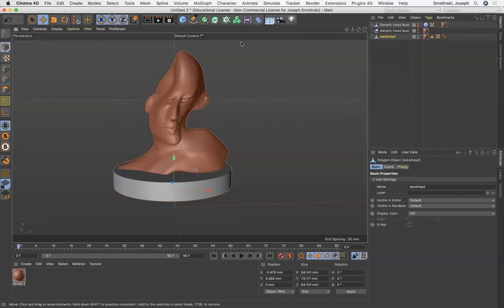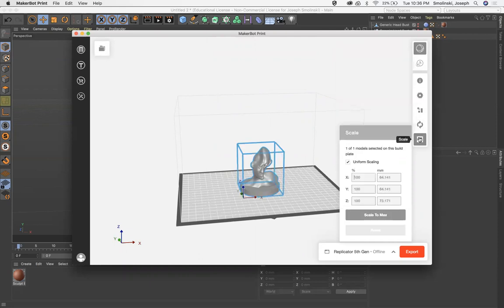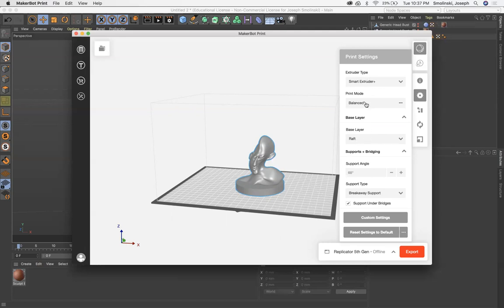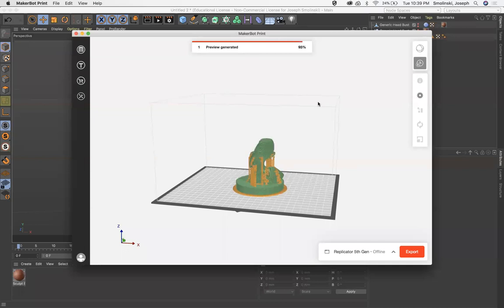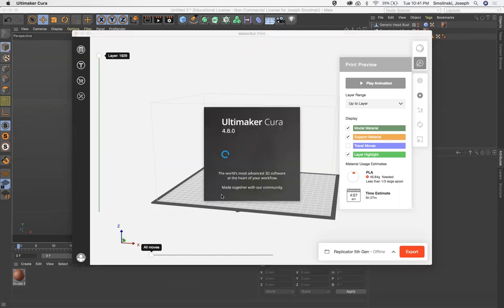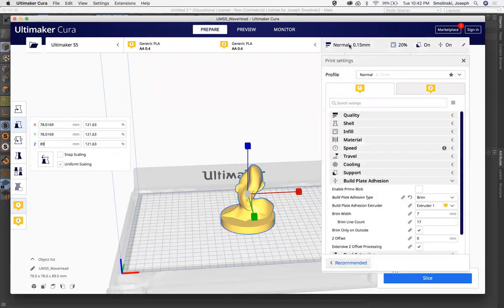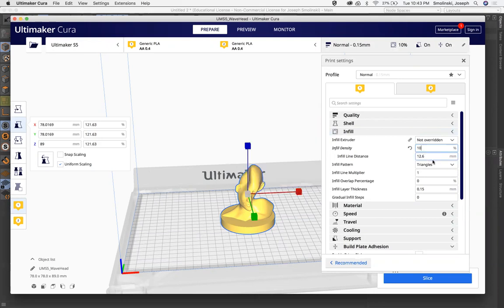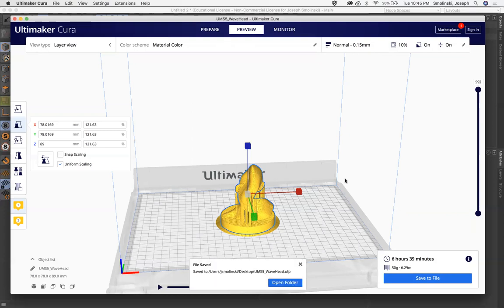Makerbot Print and Ultimaker Cure file prep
This video covers how to import an STL model into Makerbot Print and Ultimaker Cura to prepare the files for 3D printing.